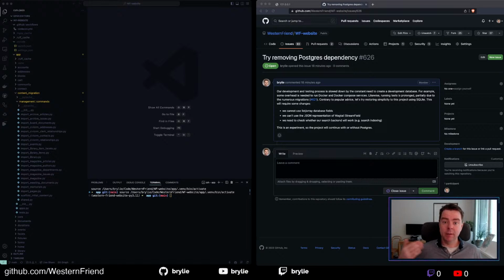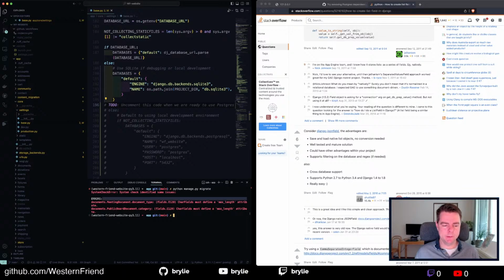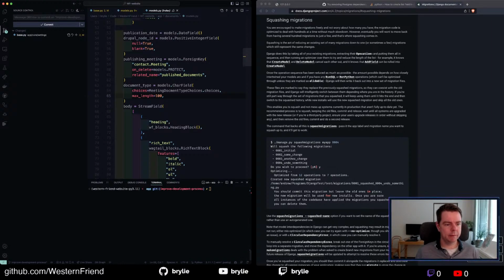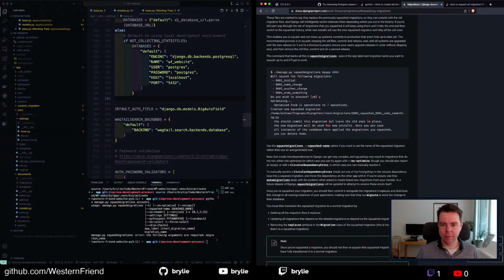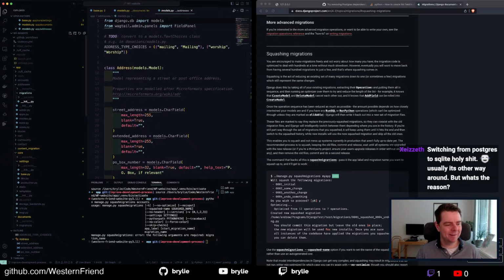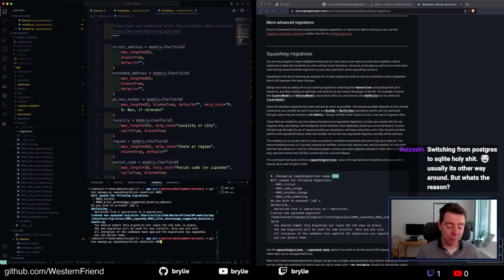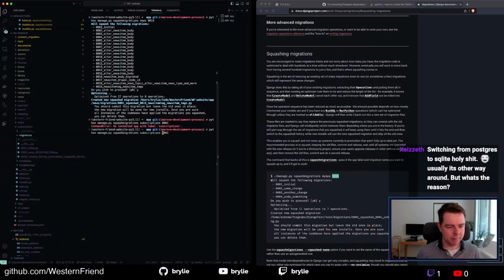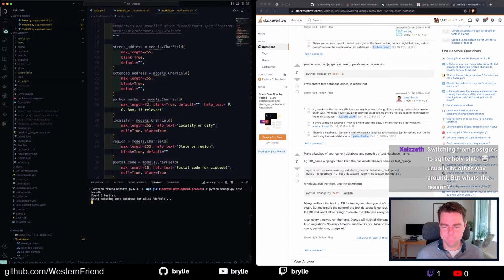Django development: Switching from Postgres to SQLite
To simplify the development process, I'm experimenting with using SQLite instead of Postgres.